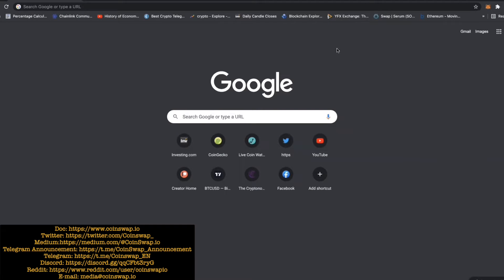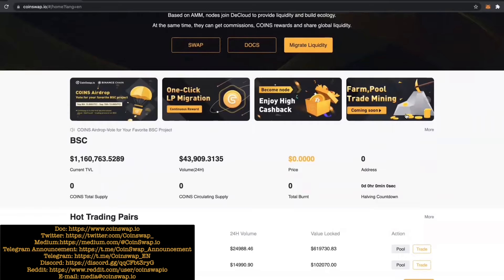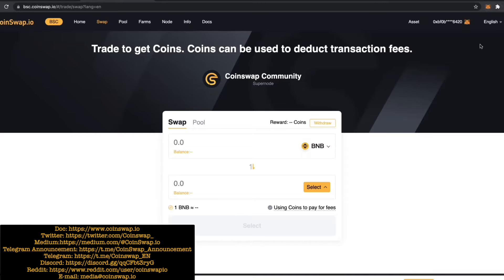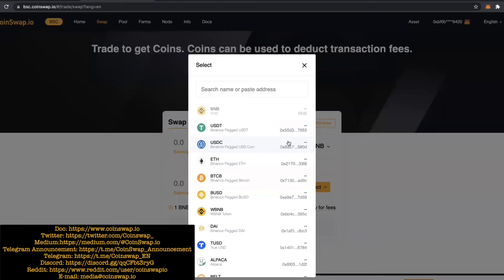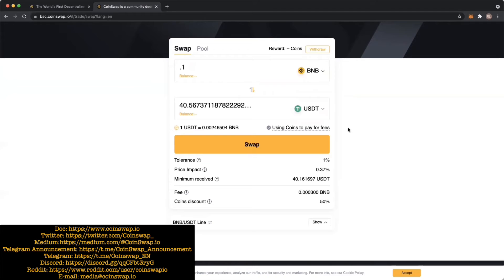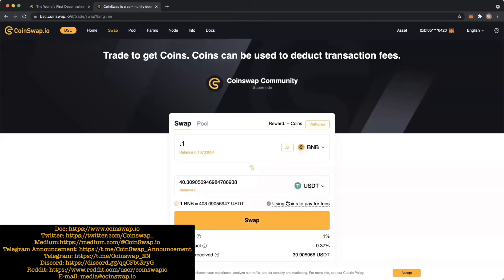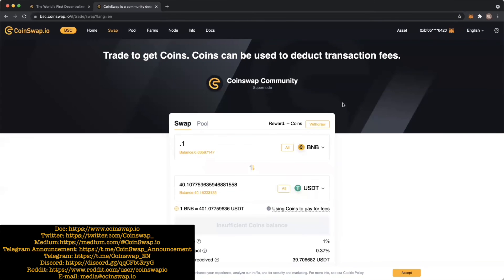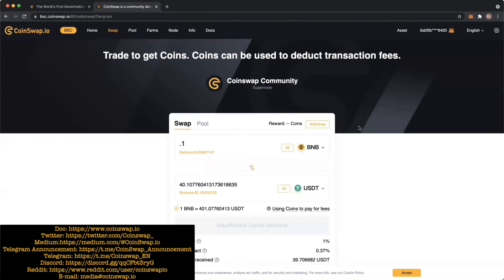CoinSwap.com DEX Liquidity Pool Tutorial